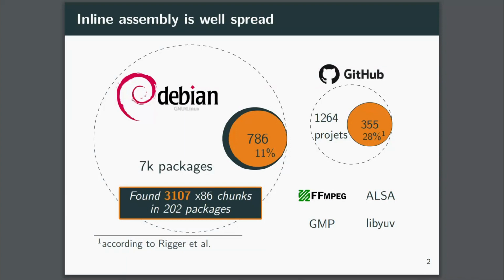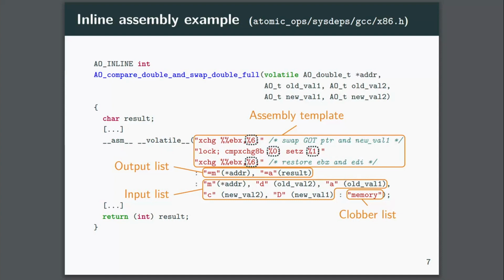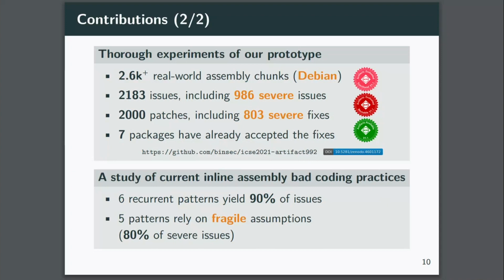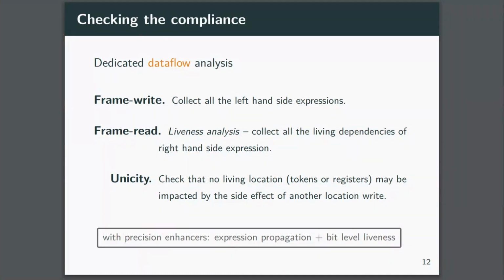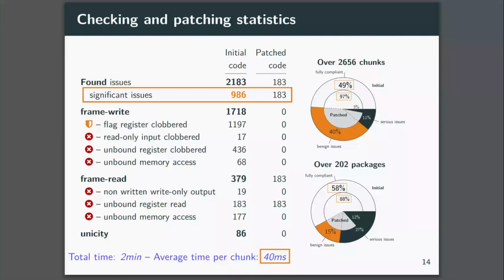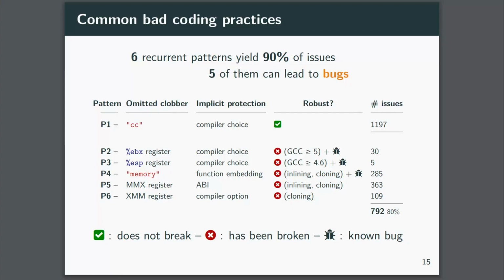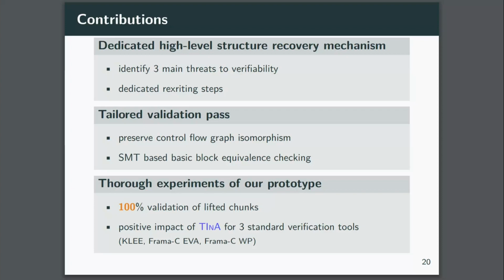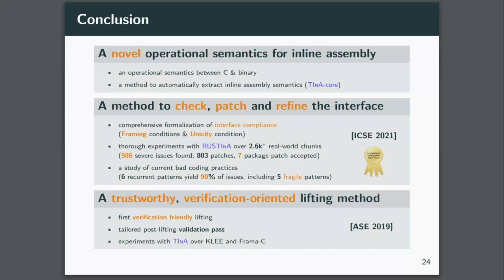Verifying low-level C code with inline assembly (F. Recoules)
Formal methods for software development have made great strides in the last two decades, to the point that their application in safety-critical embedded software is an undeniable success. Their extension to non-critical software is one of the notable forthcoming challenges. For example, C programmers regularly use GNU style inline assembly for low-level optimizations and system primitives. This usually results in rendering state-of-the-art formal analyzers developed for C ineffective. This is particulary problematic since inline assembly is notoriously hard to write correctly∶ not only the assembly chunk may contain some errors, but there is a risk of a mismatch at the interface between C and assembly, leading to subtle and hard-to-find bugs. In this talk, we will present our work on addressing the problem of verifying C programs containing inline assembly. We propose two techniques, named RUSTInA and TInA, based on an original formalization of inline assembly together with novel dedicated algorithms. RUSTInA is the first automated technique for formally checking inline assembly inteface compliance (i.e. no mismatch between code and interface), with the extra ability to propose (proven) patches and code refinements (optimization) in certain cases. TInA is the first automated, generic, verification-friendly and trustworthy lifting technique turning inline assembly into semantically equivalent C code amenable to verification, in order to take advantage of existing C analyzers. Extensive experiments on real-world code (all assembly chunks found on the Debian Jessie packages) raised 986 significant issues in 54 packages, including 156 issues in 7 packages that were succesfully repported to and addressed by the developpers thanks to our automatic patch generation method, and show the feasibility of our principled assembly-to-C lifting and its benefits for state-of-the-art C analyzers.

Frédéric Recoules (M), supervised by Marie-Laure Potet, Sébastien Bardin and Richard Bonichon received a PhD  in Computer Science from Université Grenoble-Alpes in 2021. His area of expertises spans formal methods, low-level programming, decompilation and reverse engineering. He notably obtained an ICSE distinguished paper award for his work on formal verification of inline assembly code. He is currently Research Engineer at CEA where he is the main maintainer and developer of the binary-level program analysis platform BINSEC, with research activities centered around security-oriented symbolic execution and certified decompilation.